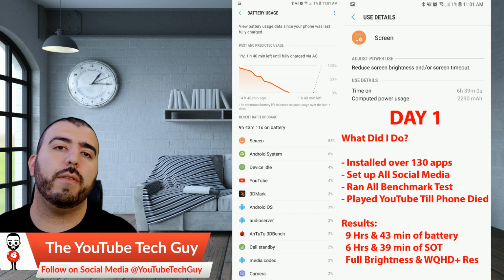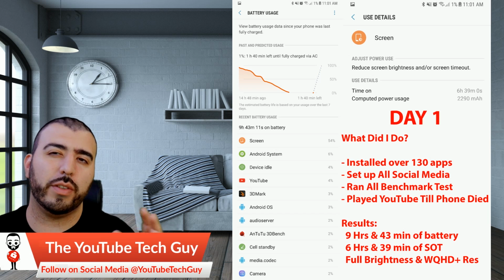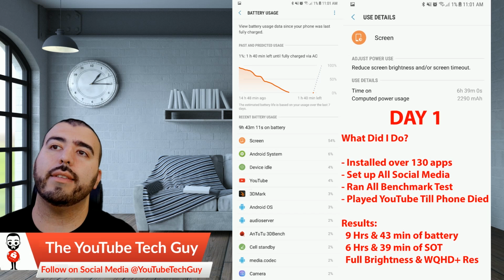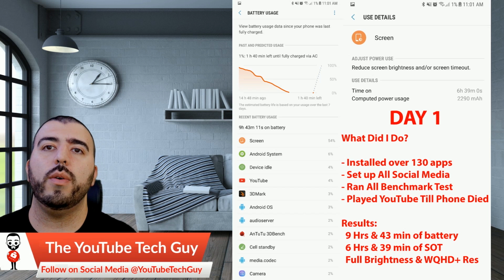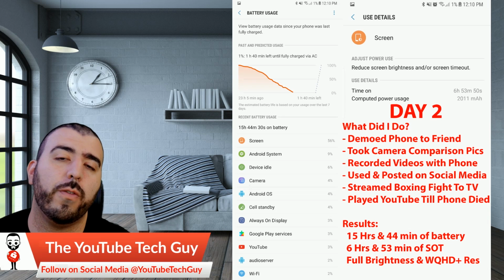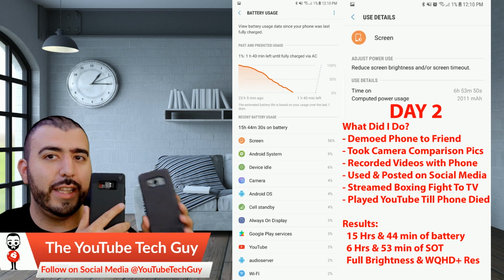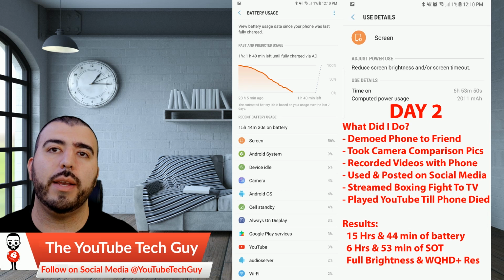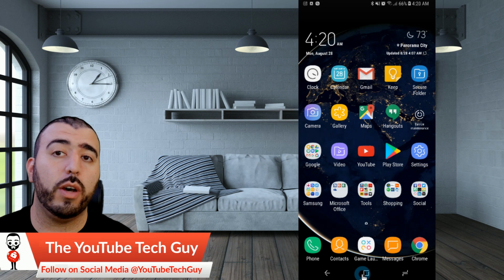Samsung Galaxy Note 8 Battery Life Review - YouTube Tech Guy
The results are in for the Samsung Galaxy Note 8 Battery Life Review